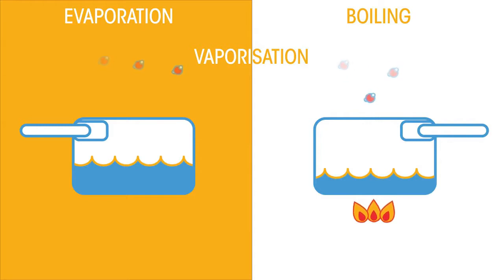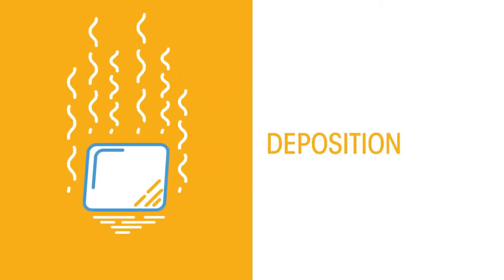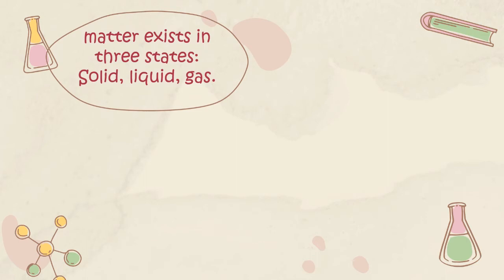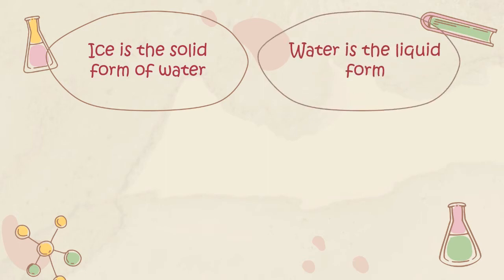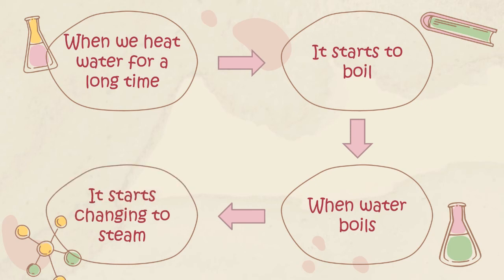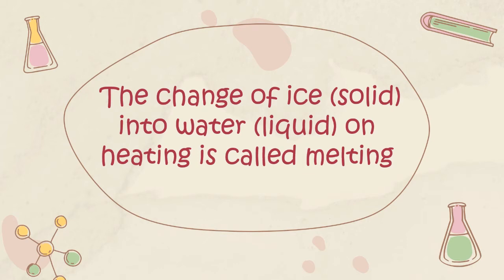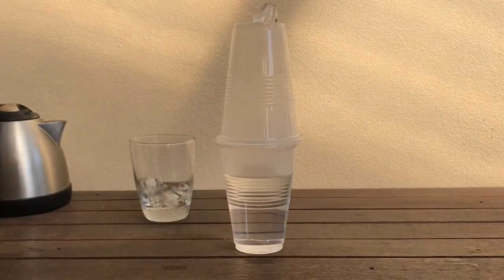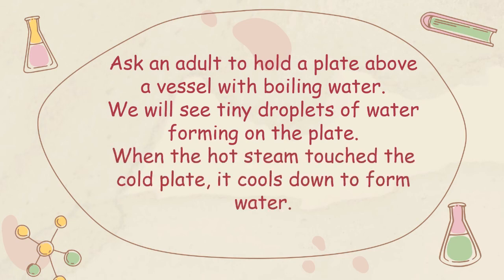SCIENCE (CHAPTER 10 "CHANGING STATES OF MATTER")